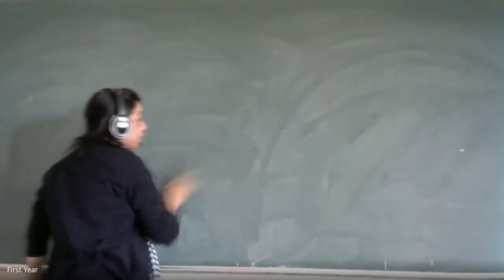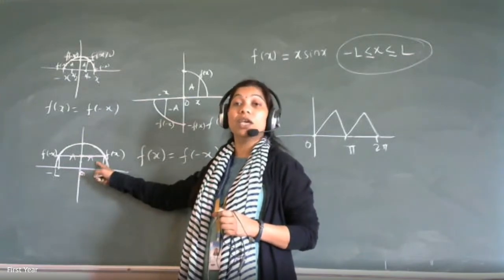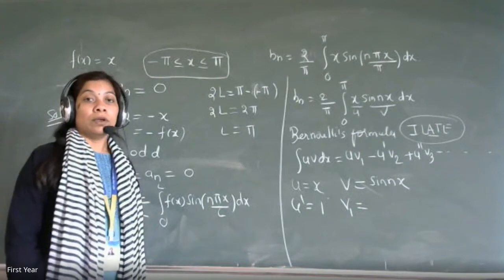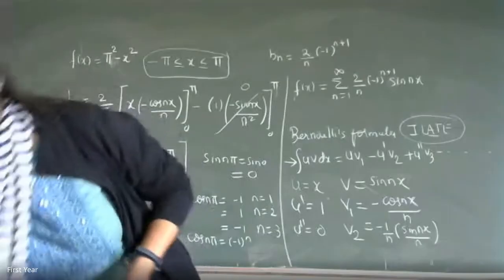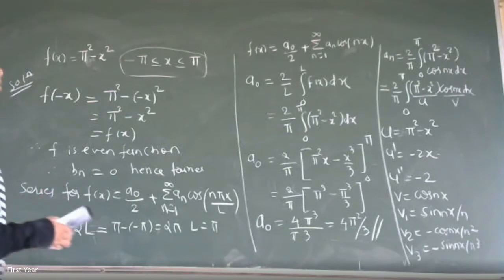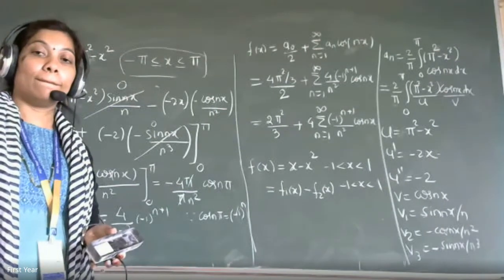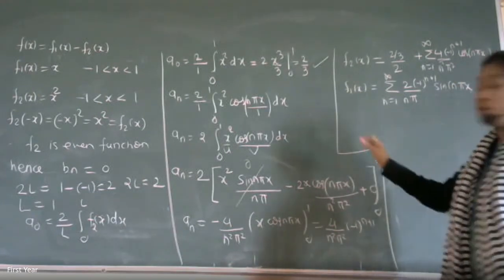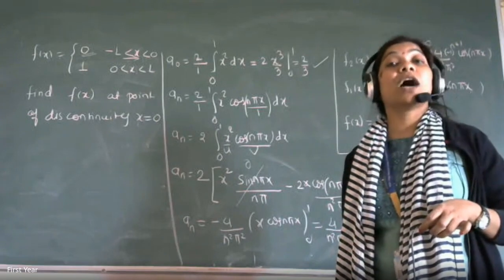even odd fourier series